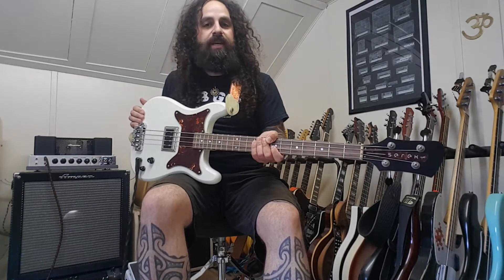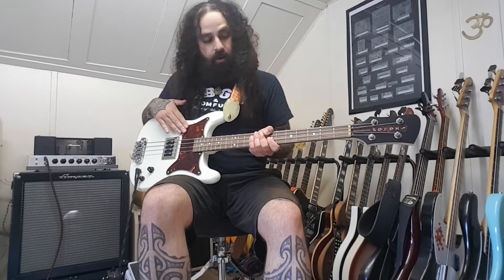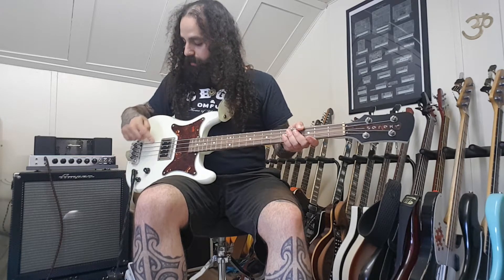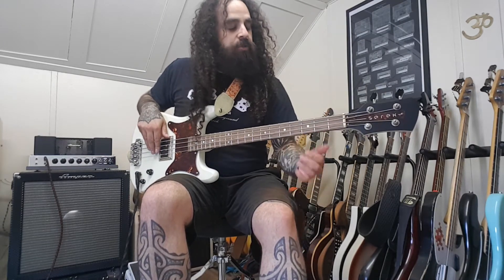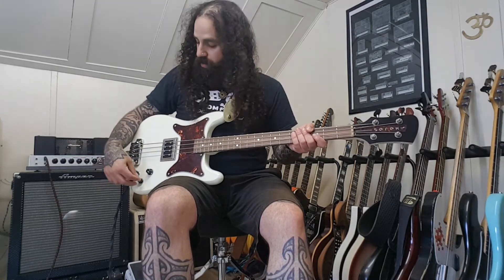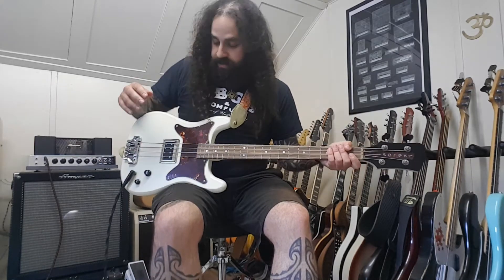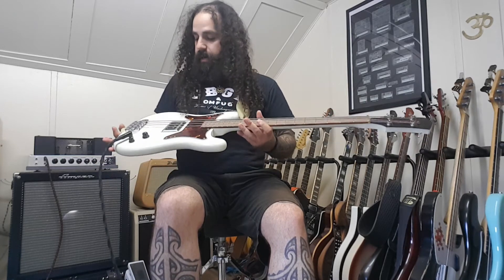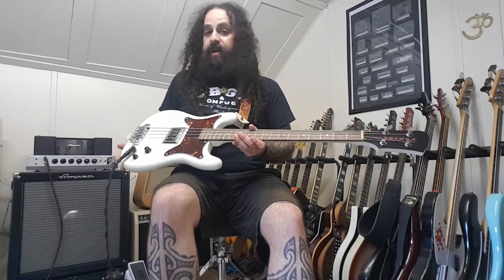Serek Midwestern Bass